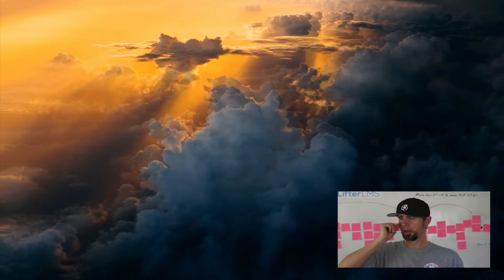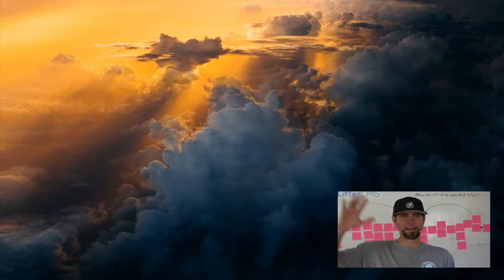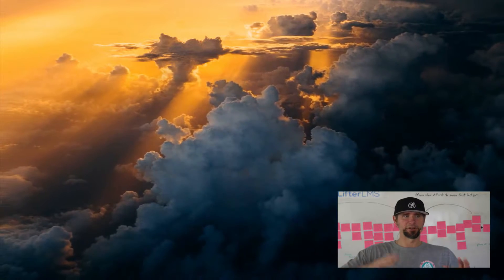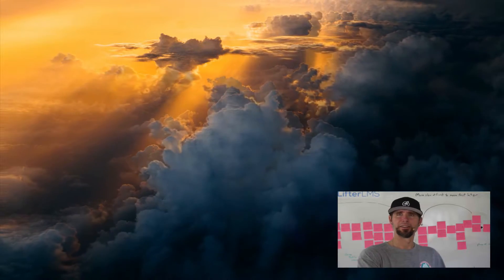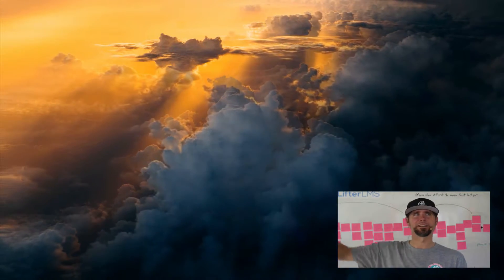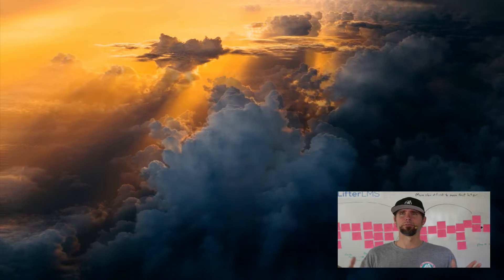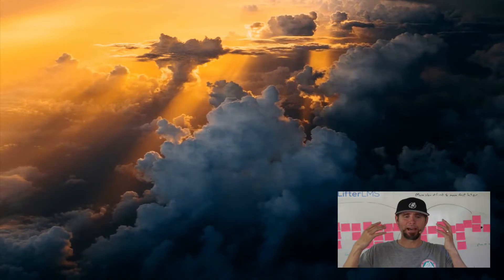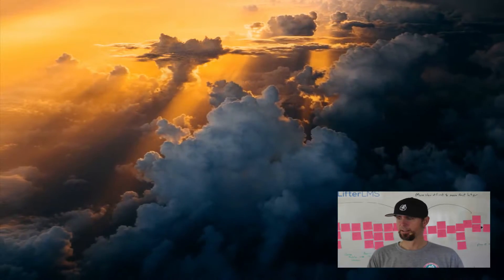Manifesting Your Online Training Program Vision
You have a gift. You can share that gift with others through online training programs. Your vision and mission deserve a flexible scalable vehicle to power this transformation you create in others. Build your empire on solid ground. That reminds me of a story ...